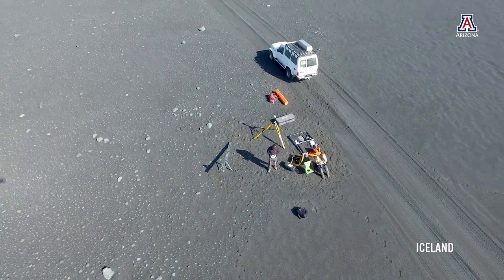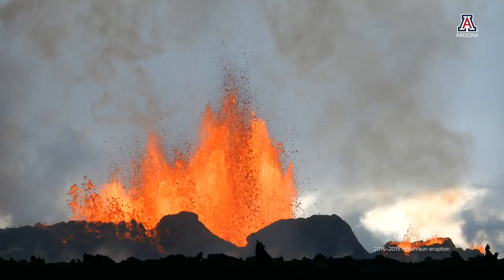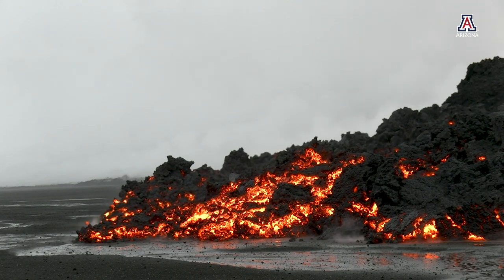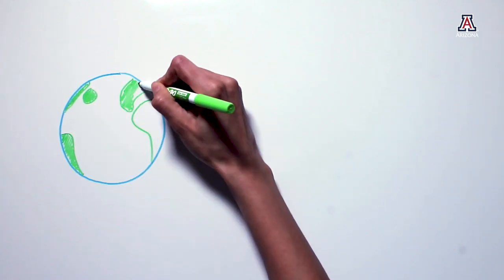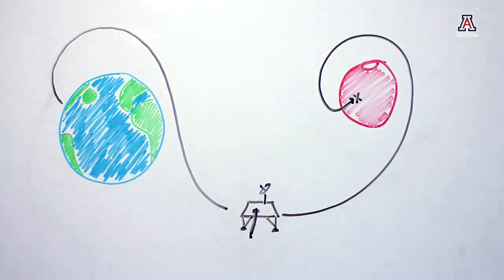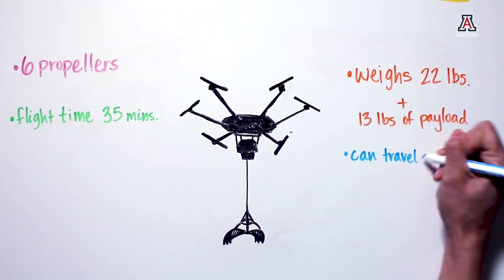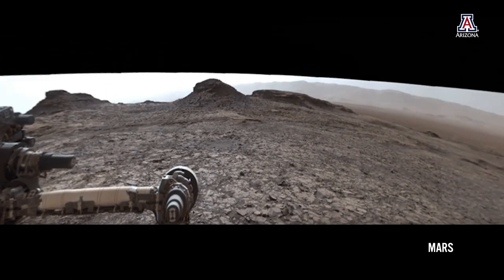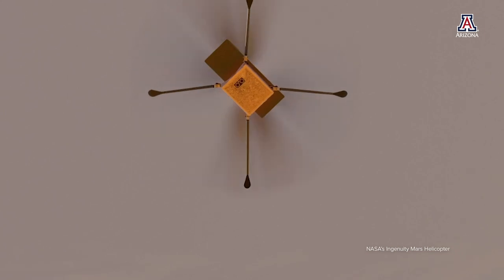RAVEN | Mars Exploration Drone Testing in Iceland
Backed with $3.1 million in NASA funding, a team of scientists led by Christopher Hamilton of the University of Arizona is gearing up to send drones on exploration missions across a vast lava field in Iceland to test a next-generation Mars exploration concept: RAVEN (Rover–Aerial Vehicle Exploration Networks).

Archival footage, imagery, photography, animations, visualizations and graphics courtesy of: NASA/JPL-Caltech/MSSS.
Iceland Photography courtesy of: Christopher Hamilton/The University of Arizona.
Live drawings by: Mikayla Mace
Writers: Daniel Stolte and Mikayla Mace
Producer/Editor: Arlene Islas
Narrator: Christopher Hamilton

About the University of Arizona:
Universities are defined by their people, and you could say the people here were born to challenge "business as usual." The University of Arizona existed before Arizona was a state. Our first graduating class in 1895 consisted of two women and one male.

Since then, we've learned that we're better together. We do more when we work across backgrounds, skills and perspectives. That's how we've become long-time partners with NASA, leaders in both the arts and sciences, and able to prepare students to succeed in a world where most of the jobs today's kindergartners will have don't even exist yet. We know how to converge.